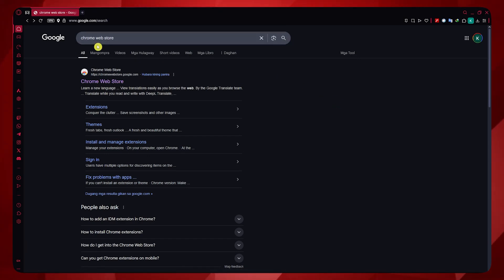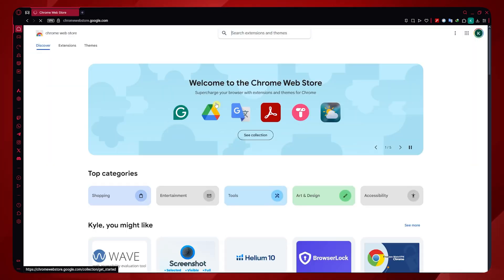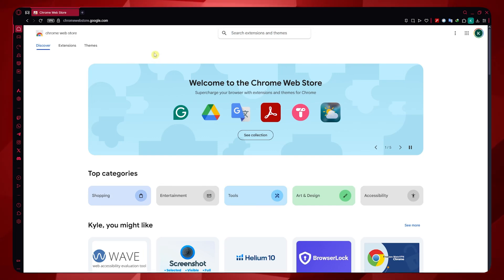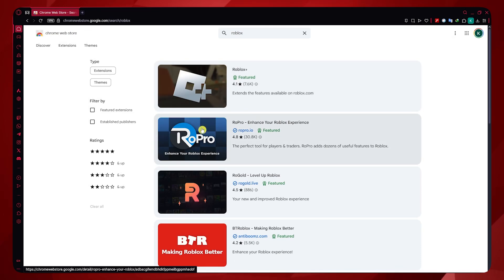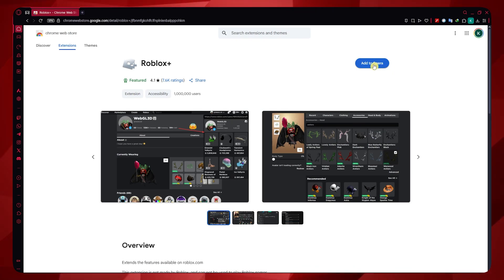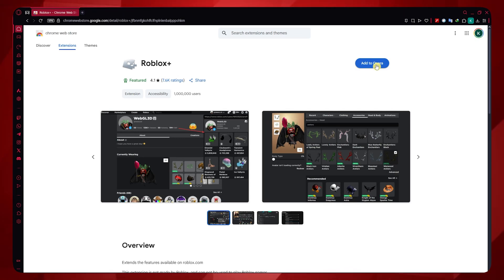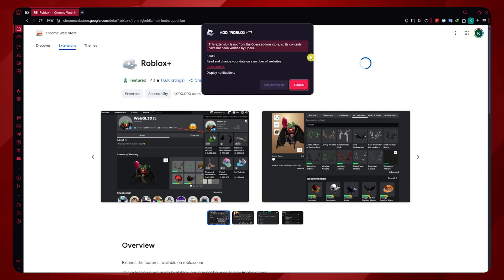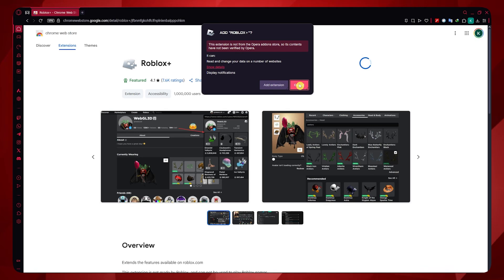How To Add/Get Roblox Extensions On Opera GX (Play Roblox)